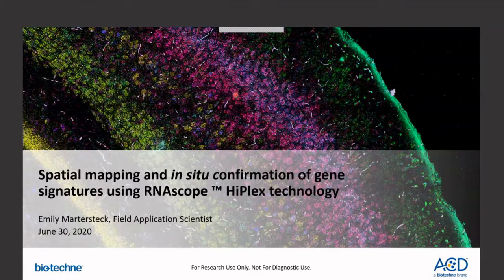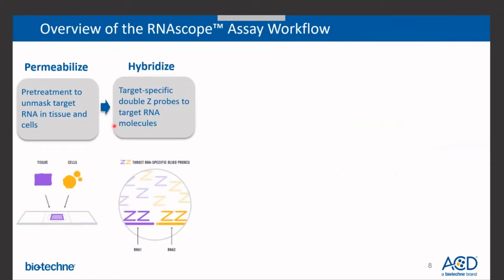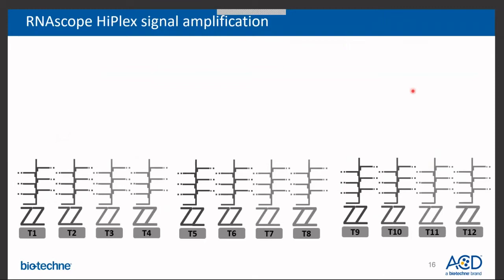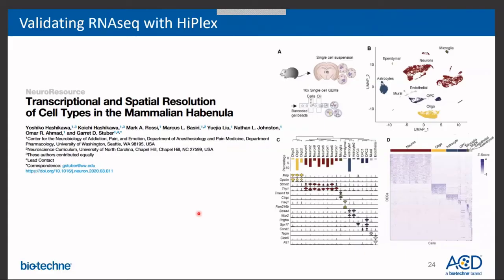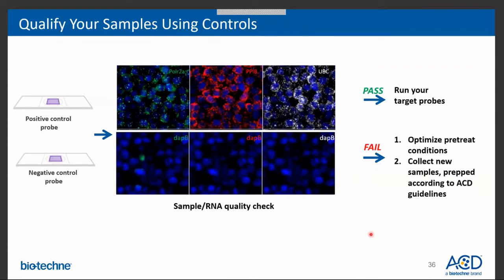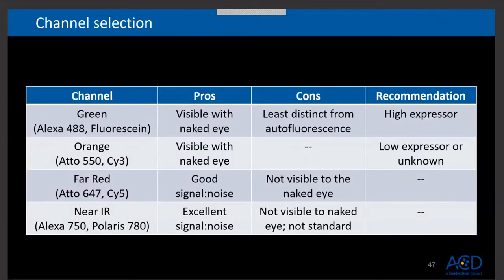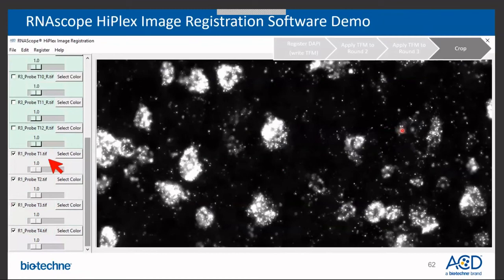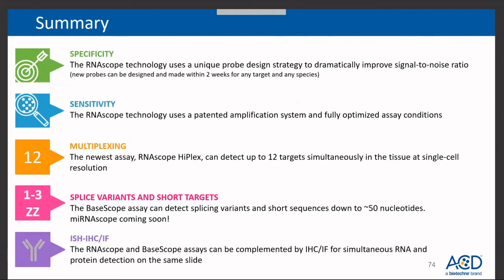2020 June 30 - ACD Support Webinar - Hiplex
Spatial mapping and in situ confirmation of gene signatures using RNAscope HiPlex Technology
Presented by Emily Martersteck, FAS, Advanced Cell Diagnostics